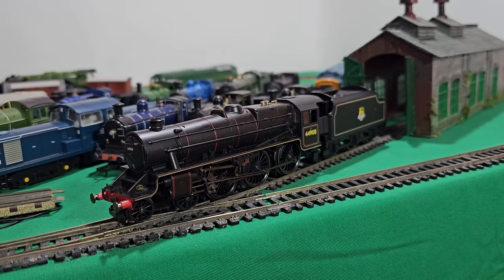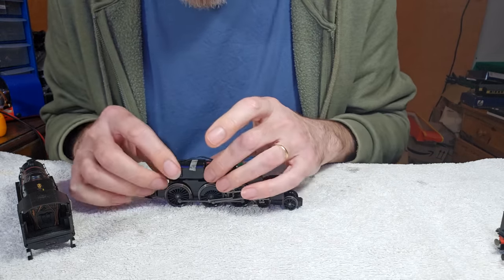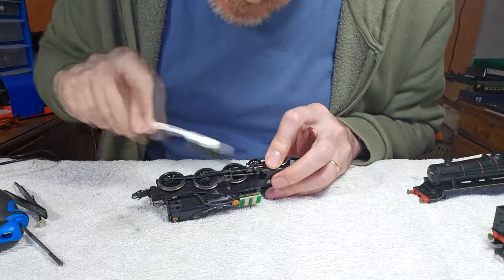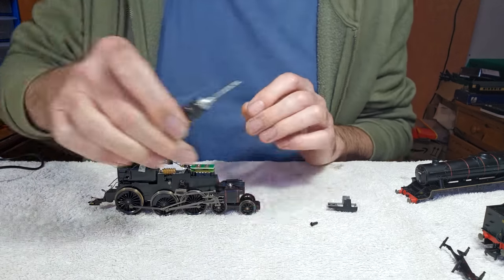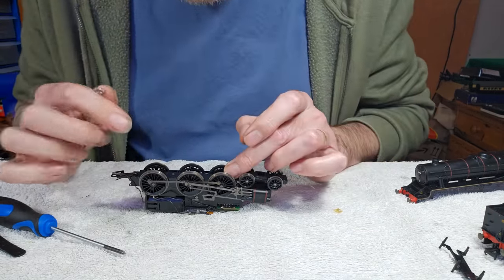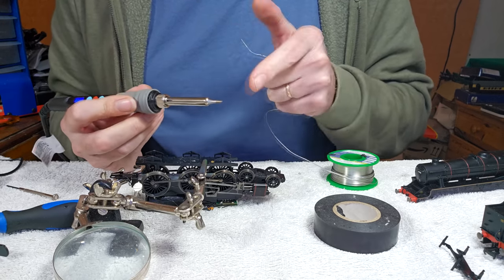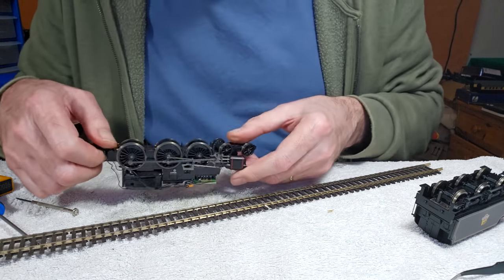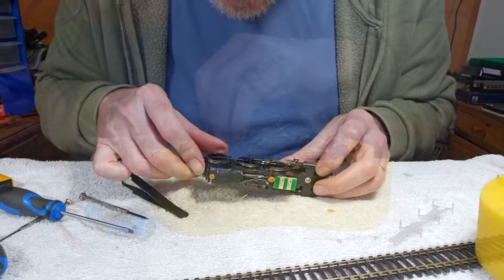Hornby R2359 Black 5 : Repair Request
I was sent this Made in China Hornby R2359 Class 5MT by a chap called James. He bought it from Hattons but it doesn't run anymore.